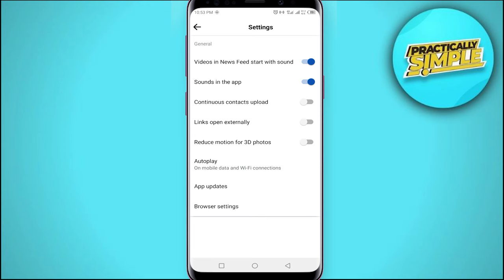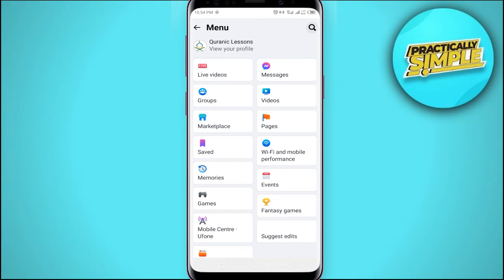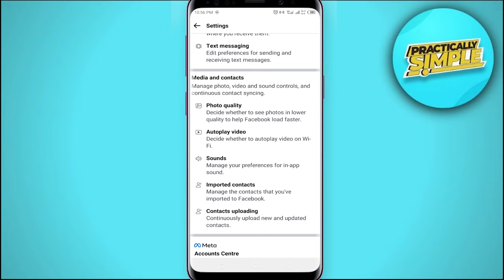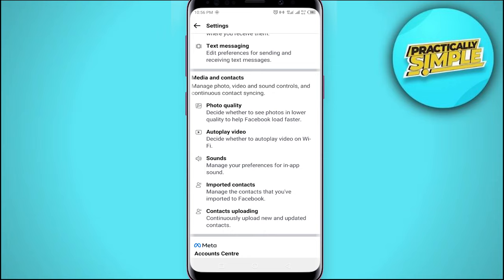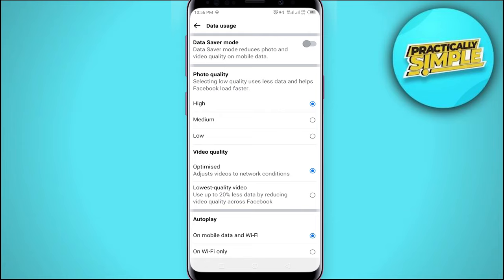How to Upload High Quality Pictures on Facebook - Practically Simple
If you want to Find How to Upload High Quality Pictures on Facebook but don't know how to do it, then this tutorial is for you!

In this tutorial, I'm going to show you How to Upload High Quality Pictures on Facebook.